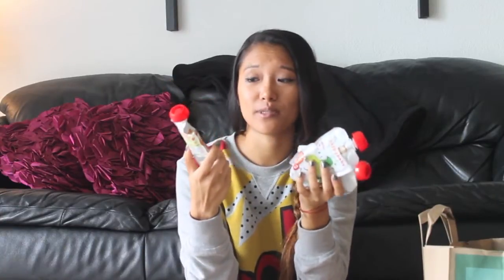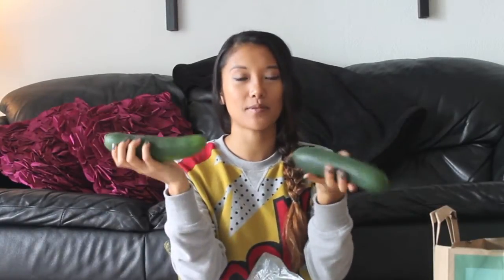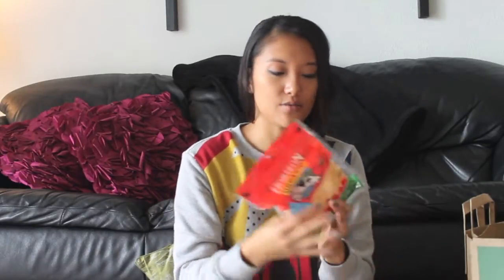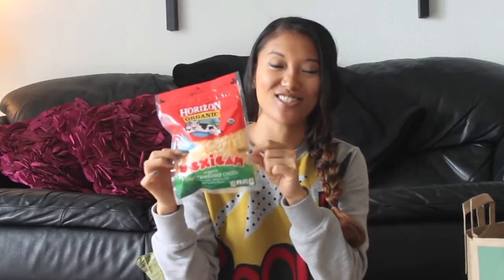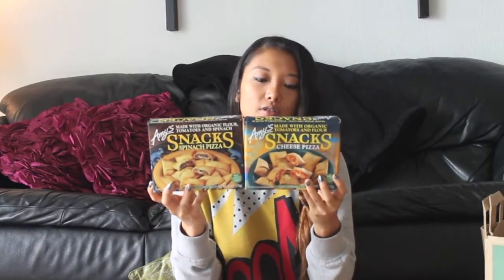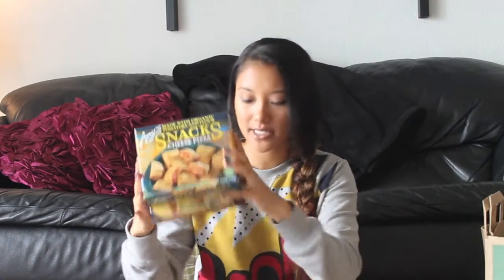Healthy Habits: Whole Foods Haul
Instagram Username:
LynseeHeeKyeong